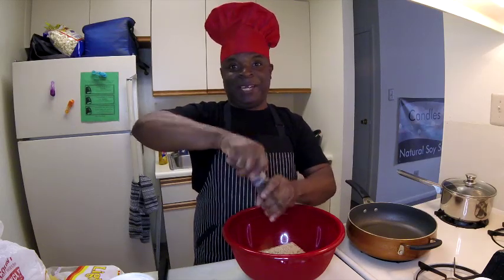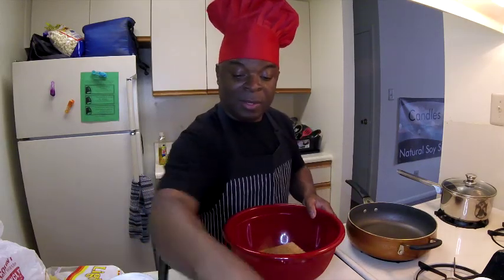After Van Life: Sunday Dinner Turkey Meatballs | Egg Noodles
Hey guys. Today I made turkey meatballs with egg noodles for my Sunday dinner. Please enjoy.